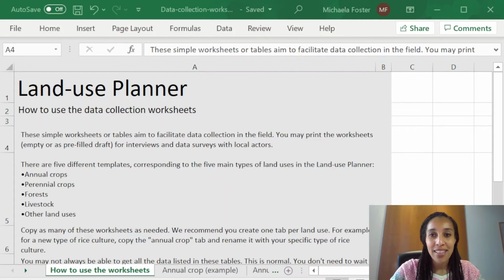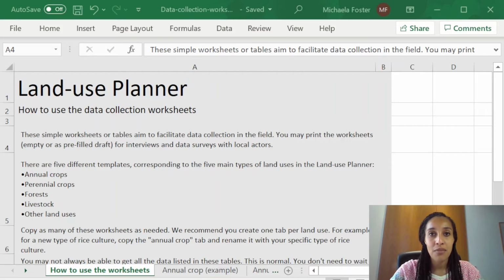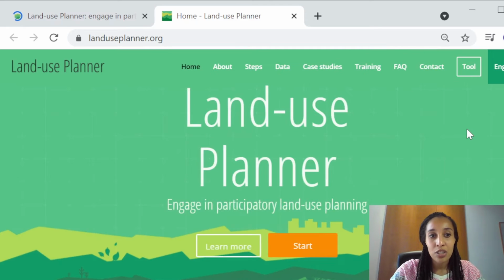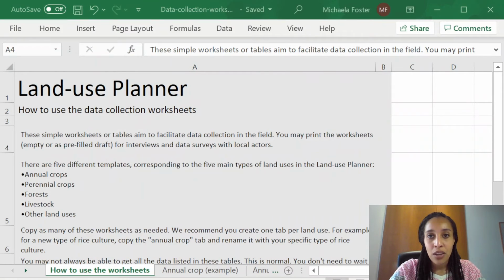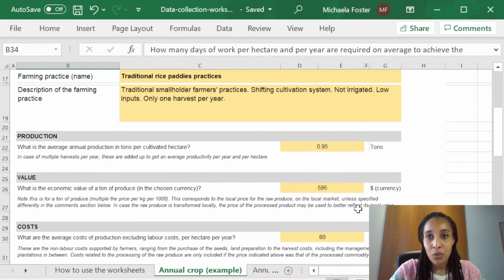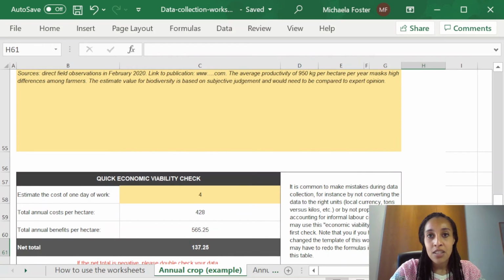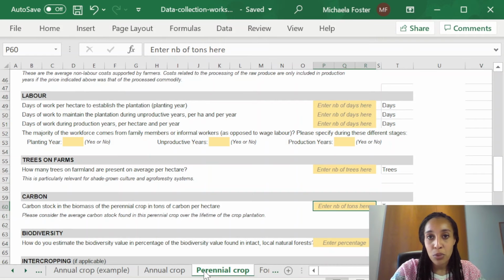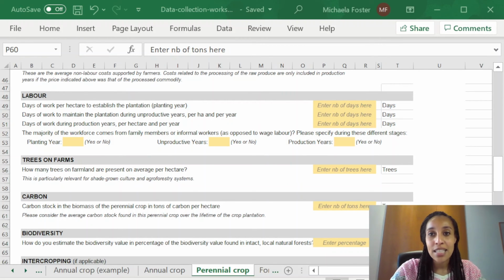Data collection worksheets – Land-use Planner tutorial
This video shows how LUP worksheets can be used by field staff or collaborators to compile land-use data without using the Land-use Planner interface.

If you are working with other people who don't have access to your LUP workspace (for instance, field staff), they can use these land-use data collection worksheets to gather relevant data. This is the simplest way for your collaborators to contribute to the data collection that you need for your project. It will then be up to you to copy this data manually into your workspace.

If you are collecting the data yourself or if you are working with other people that have access to your LUP workspace, then you may save time by putting the land-use data directly in your workspace without using this Excel file.

You can access the worksheets directly by going to the Step 2 page on the Land-use Planner website and clicking 'Data Collection Worksheets'.